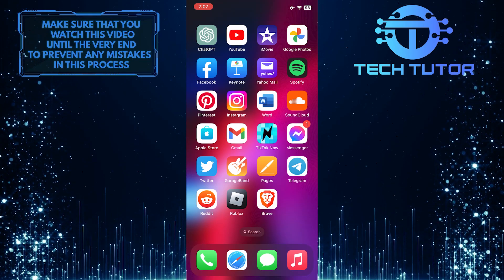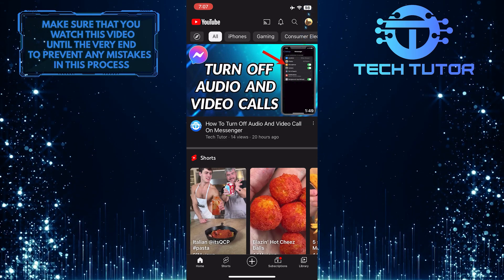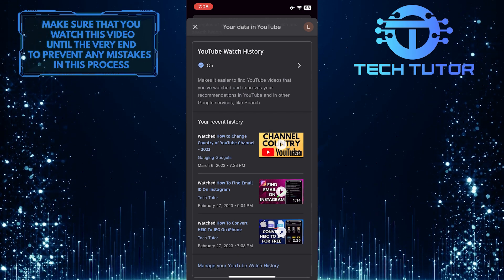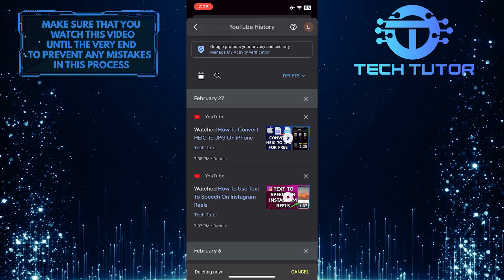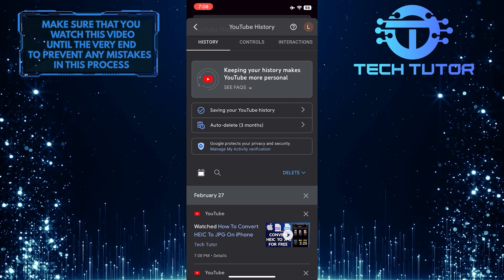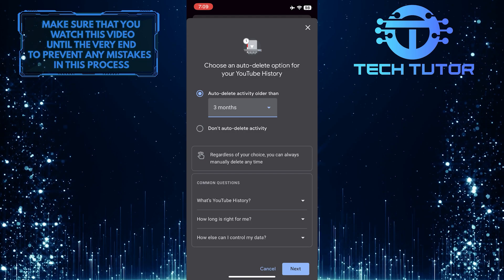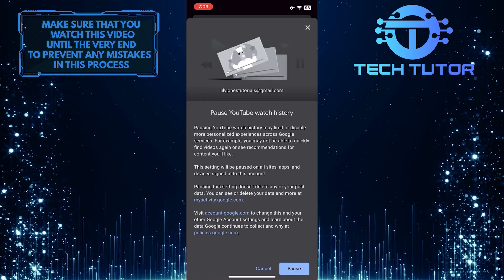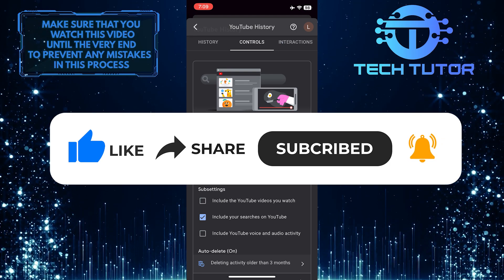How To Delete Watch History On YouTube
Are you looking for a way to delete your watch history on YouTube? Our video will show you the steps to take to easily delete your watch history. We'll guide you through deleting individual videos, clearing all of your watched videos, and also how to pause your watch history. It's a fast, simple process that takes no more than two minutes. Stop having YouTube monitor what videos you're watching - take back control now! Watch our video to learn how to delete your YouTube history today!